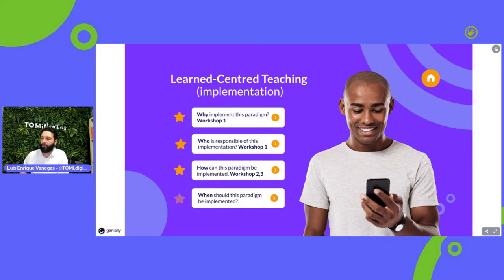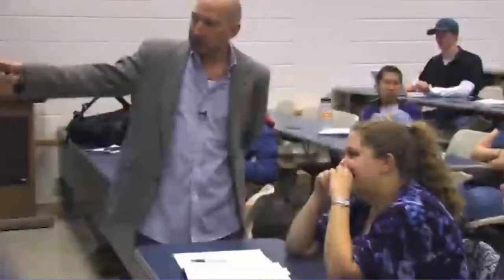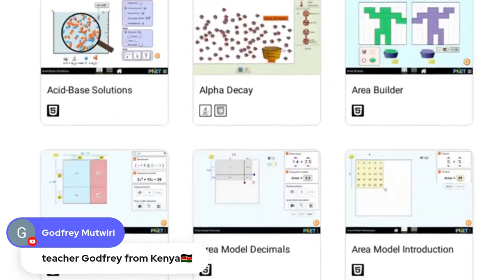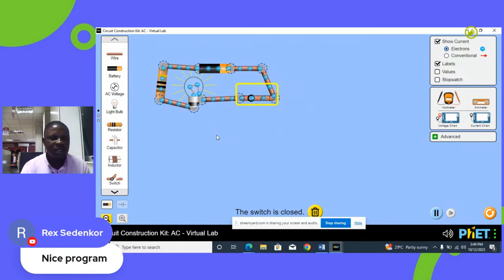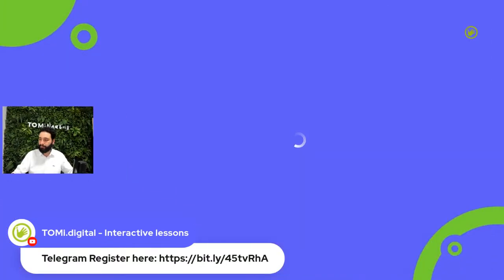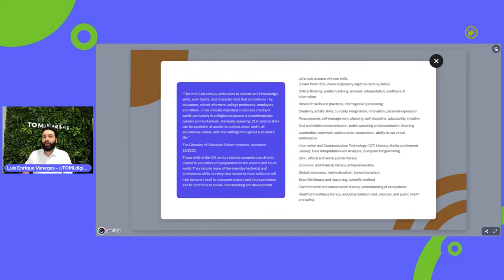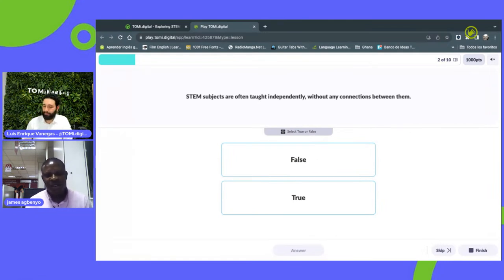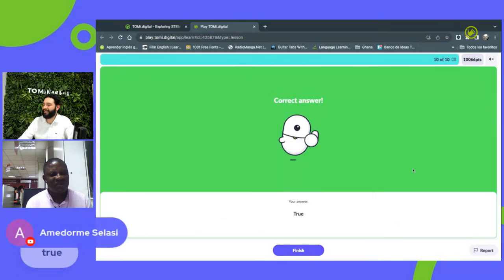Workshop 3: Changing the paradigm; 12 October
Join us for Workshop 3 "Changing the paradigm" from this educational series by TOMi Digital. It will give you ideas, tools and skills on how to implement learner-centred teaching in your classroom!
Don't miss the workshop on 12 October! We will learn about STEM Education and PhET.